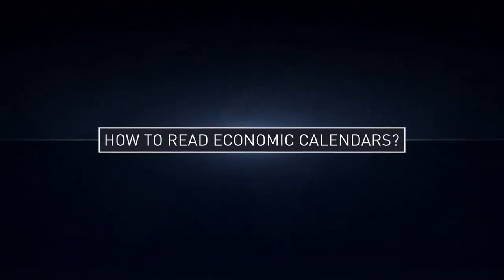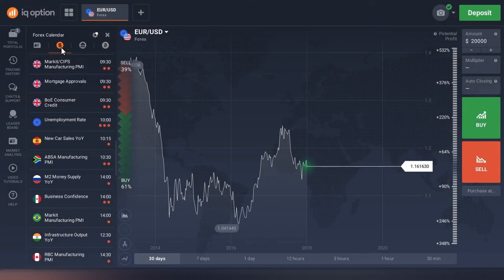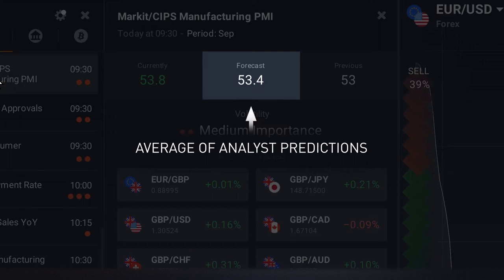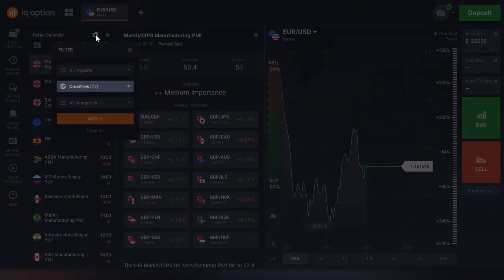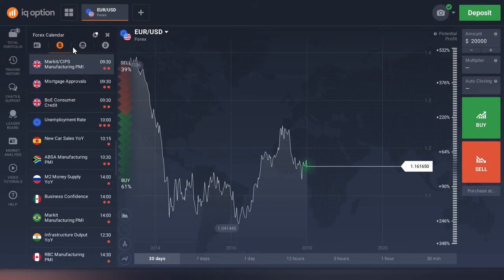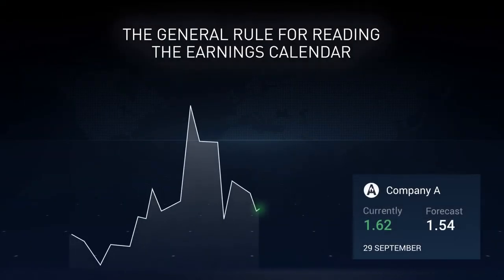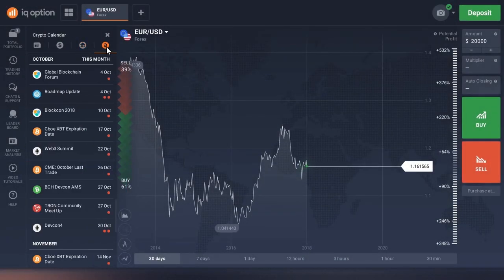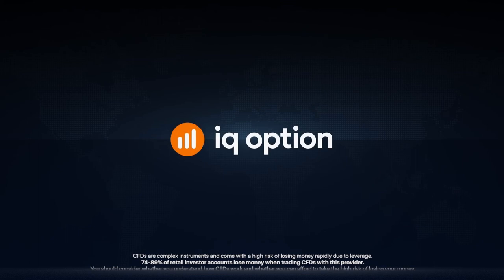How to read economic calendars?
0:15 Forex calendar
1:34 Earnings calendar
2:21 Crypto calendar

Why is the economic calendar so important in trading? Watch this video and learn
about the structure of the forex calendar, earnings calendar and the crypto calendar, and discover general rules for reading economic calendars. Watch this video with the officially translated subtitles. Check your settings in the YouTube video player.